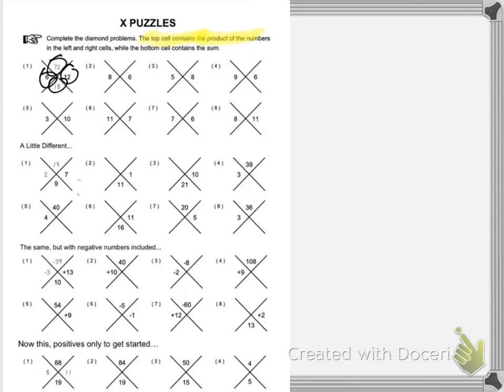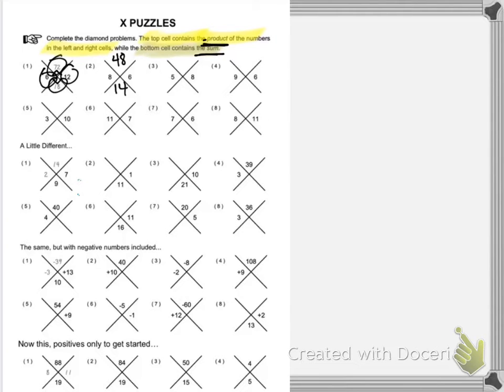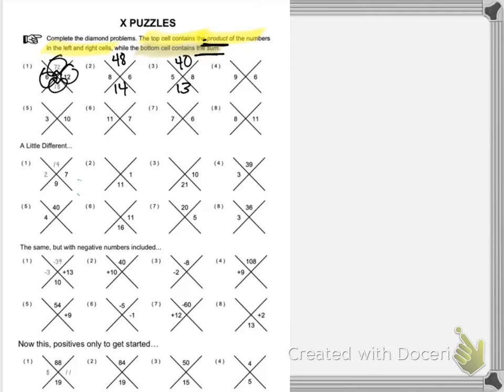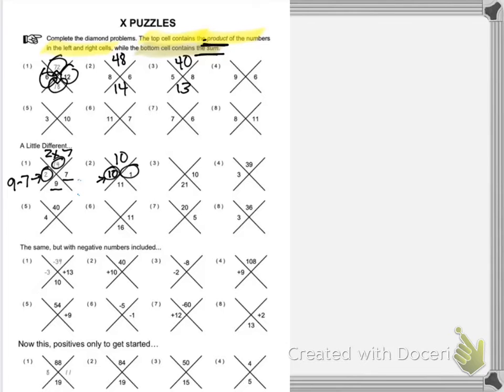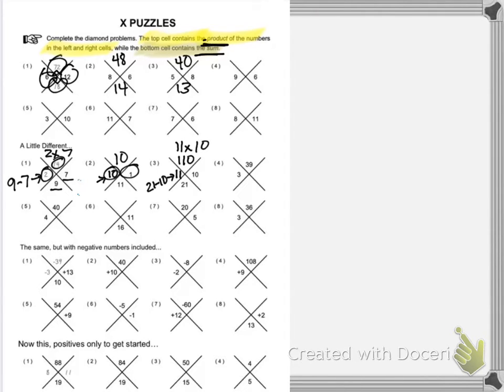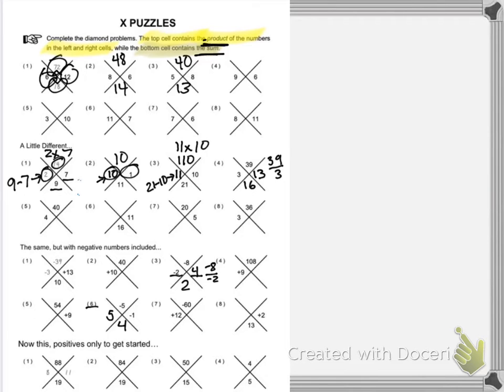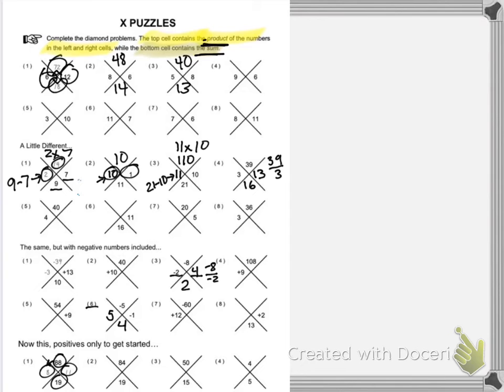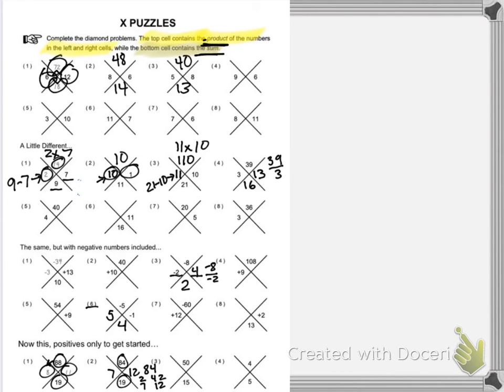X Puzzles Video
Try your best. Submit it on canvas when you are done.